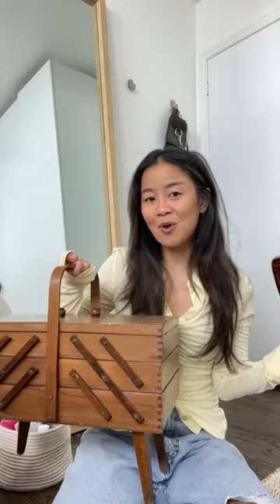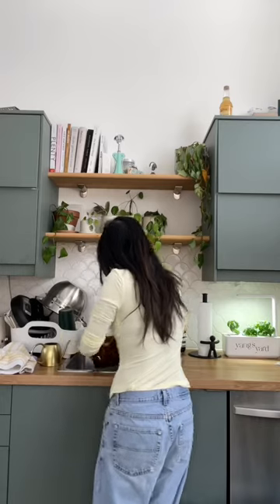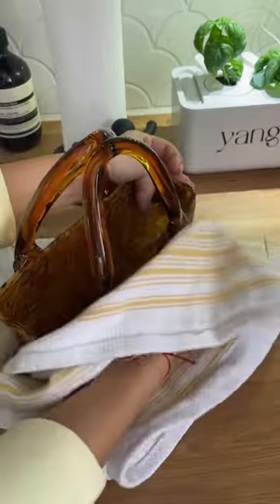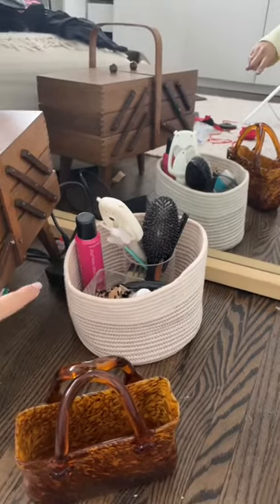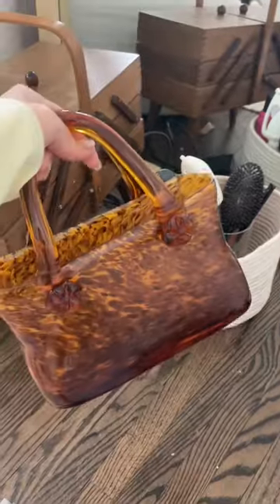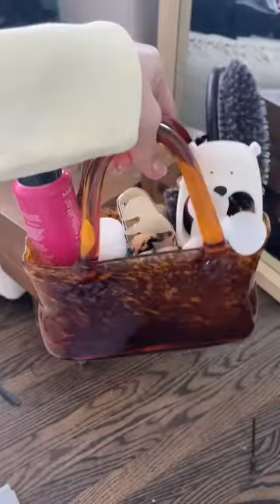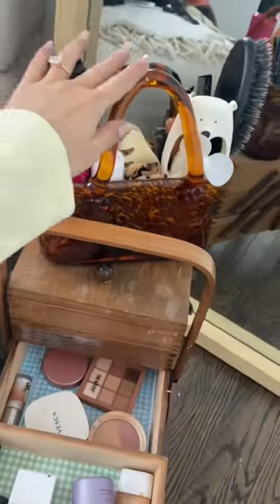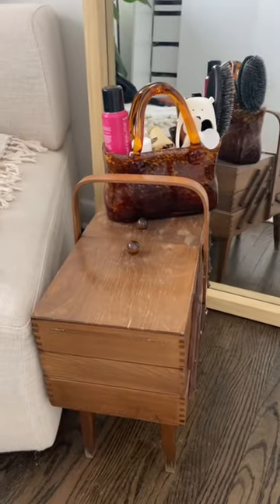thrifted makeup storage part 2 🥹💗